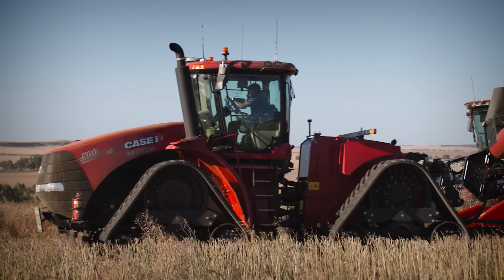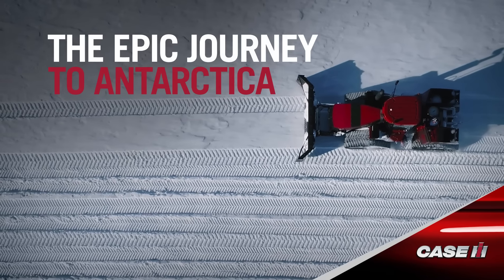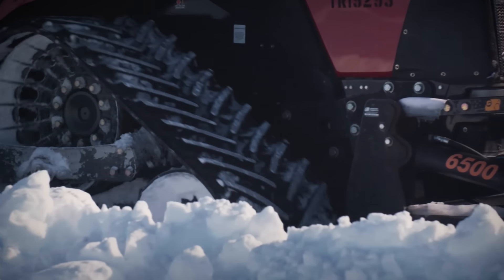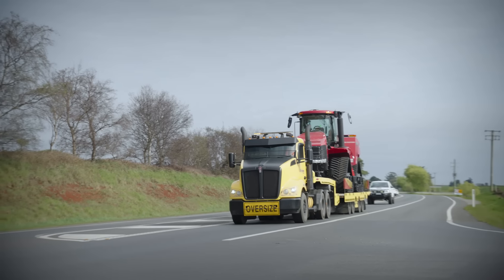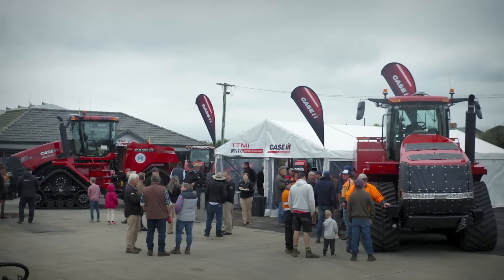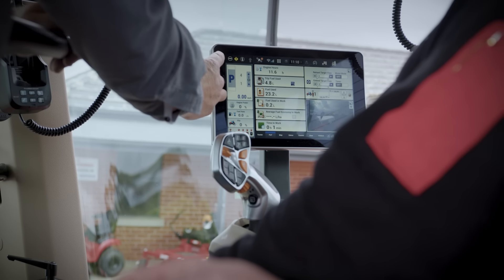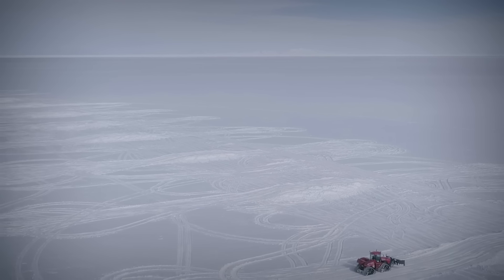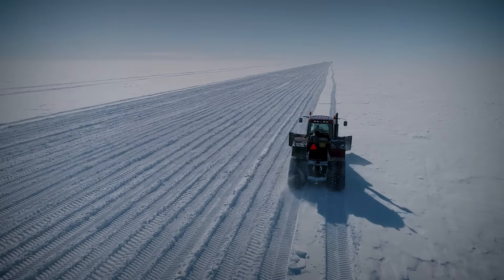Case IH Steigers The Epic Journey to Antartica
Three CASE IH Steiger Quadtrac 500s have completed their epic journey to ANTARCTICA and currently working to support the Australian Antarctic Division’s (AAD) aviation operations at Wilkins Blue Ice Runway. Watch this video on how they ended up on the coldest place on earth.